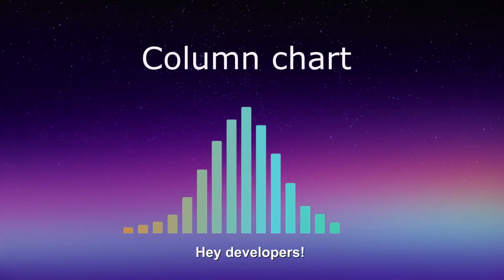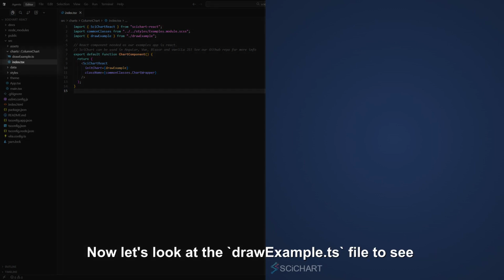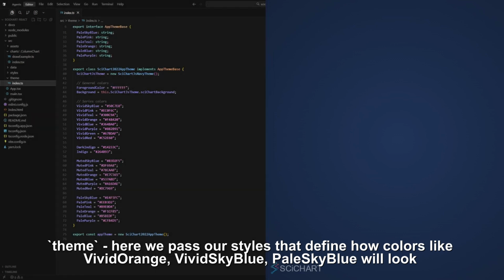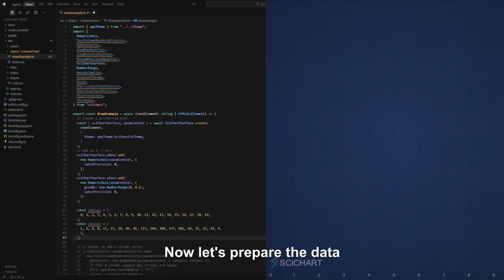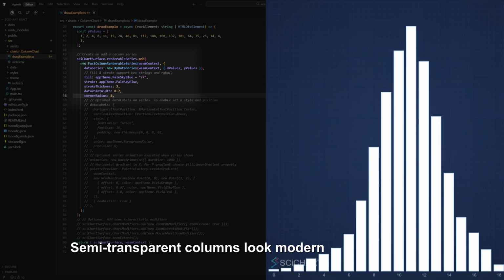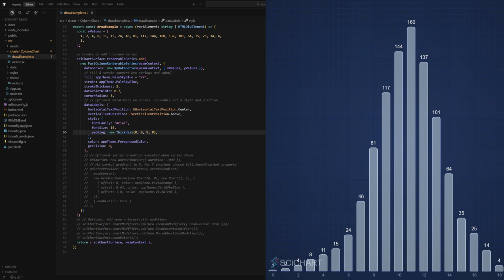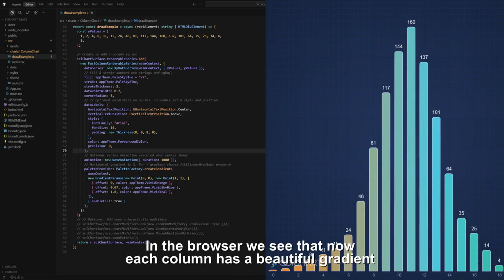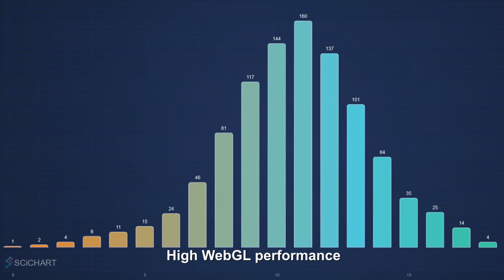React Column Chart Tutorial | High-Performance WebGL Charts with SciChart.js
Learn how to build high-performance column charts in React using SciChart.js — featuring WebGL acceleration, gradient styling, rounded columns, smooth animations, and interactive zoom and pan controls.

In this tutorial, you'll create a React column chart using SciChart.js and WebAssembly-powered rendering. Designed for developers building analytics dashboards, financial applications, monitoring systems, and real-time data visualisation tools, SciChart.js delivers fast, scalable chart performance even with large datasets.

What You’ll Learn:
✅ How to initialise SciChart.js inside a React component
✅ How to manage React mount and cleanup lifecycles
✅ How to configure a FastColumnRenderableSeries
✅ How to structure datasets using XyDataSeries
✅ How to apply gradient styling and WaveAnimation
✅ How to add zooming, panning, and chart interactivity

Topics Covered:
- React component lifecycle integration
- SciChartSurface setup
- FastColumnRenderableSeries configuration
- Gradient fills and rounded column styling
- Data structure and chart architecture
- Zoom, pan, and animation controls

Key Features:
✅ WebGL-powered rendering for smooth 60 FPS performance
✅ WebAssembly core for large dataset handling
✅ Native zooming, panning, and animations
✅ Optimised React integration and lifecycle management